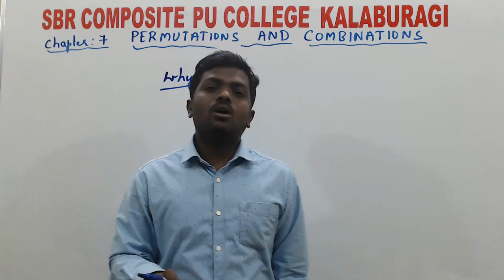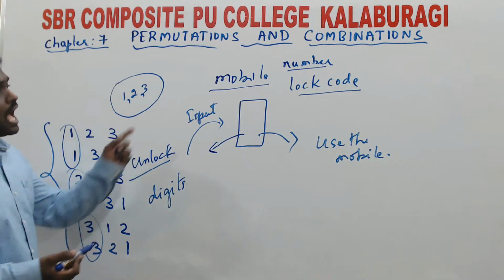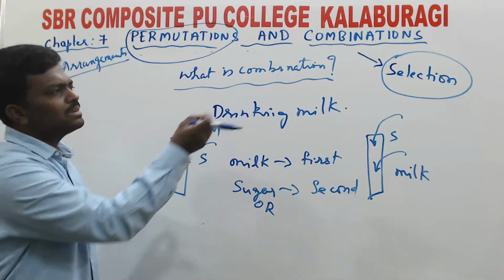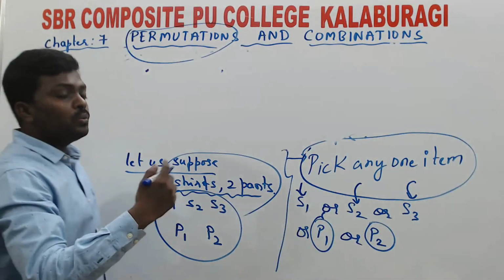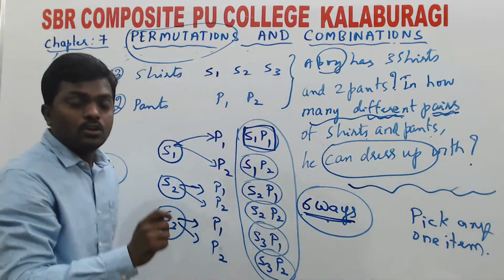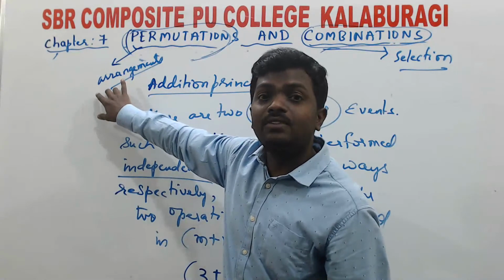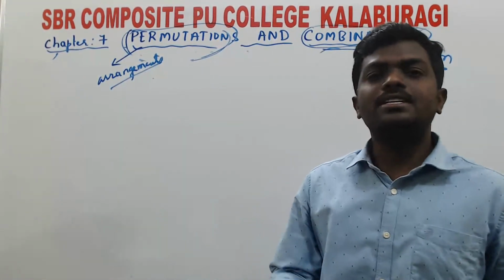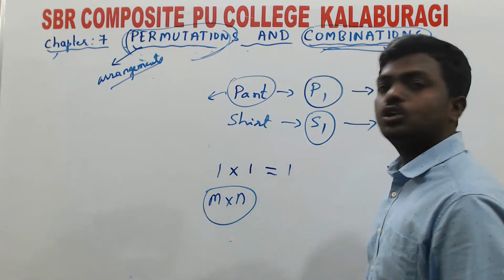Mathematics: Permutations & Combinations(02-12-2020) by Ravikumar S, Sir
Introduction & Fundamental principle of counting